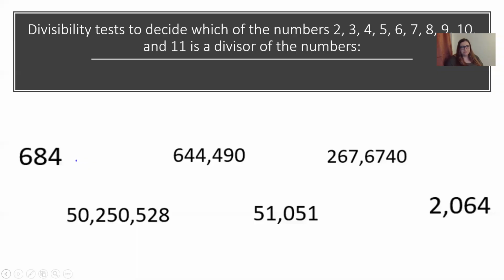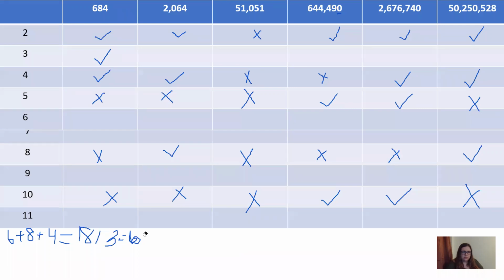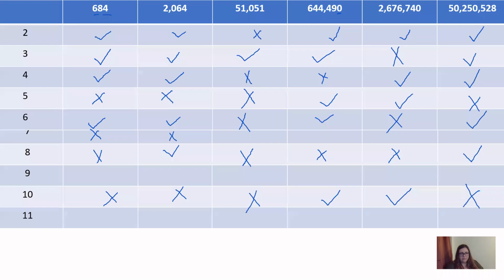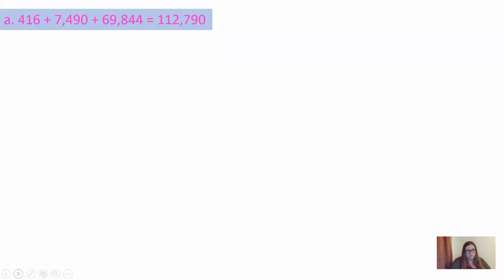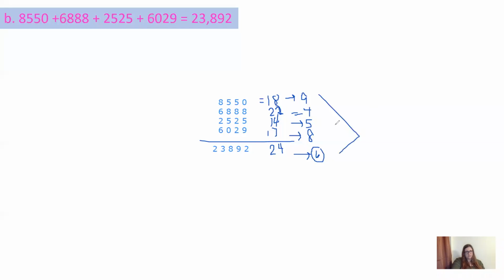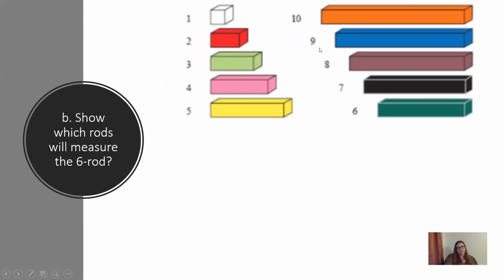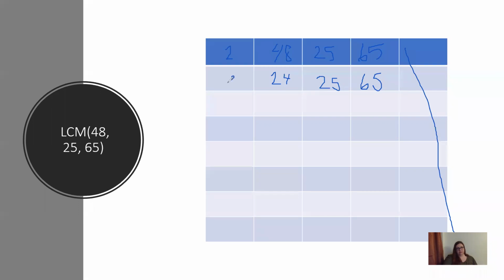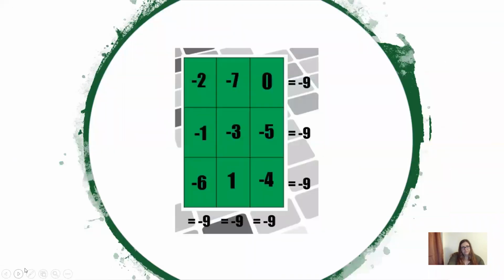Gillham, Danielle Module 3 Chapter 4 Number Theory Chapter 5 Integers, 1665, Fall2019